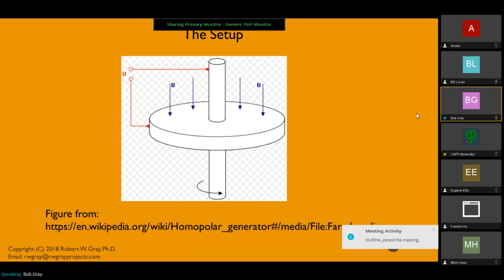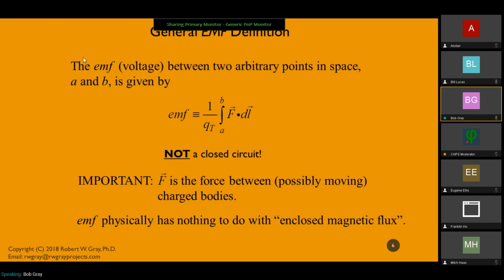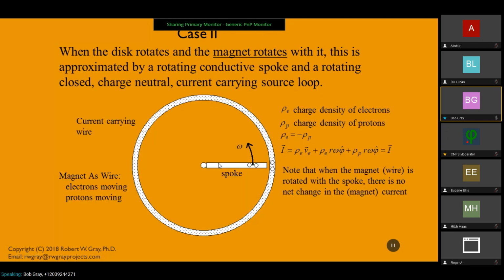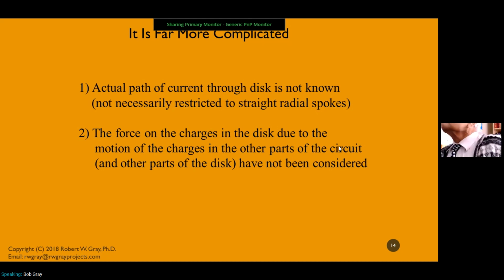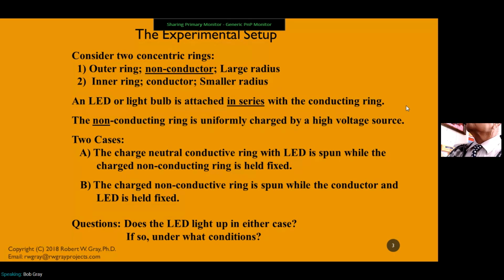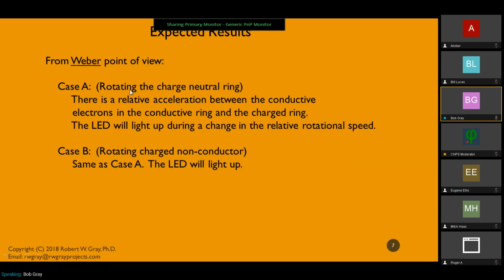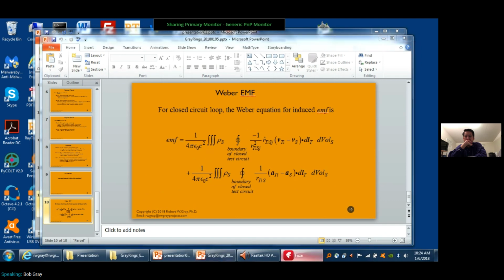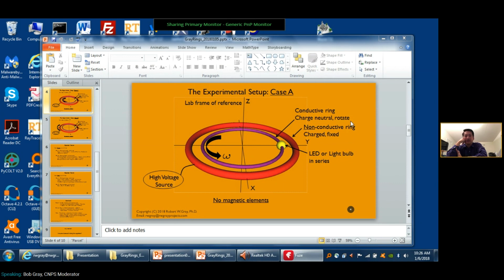CNPS Saturday Science Chat January 6, 2018